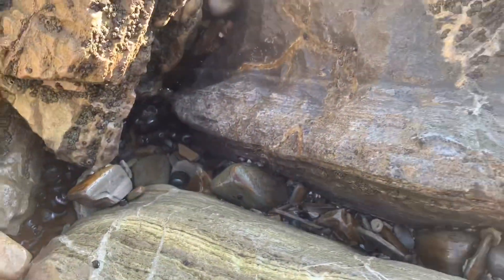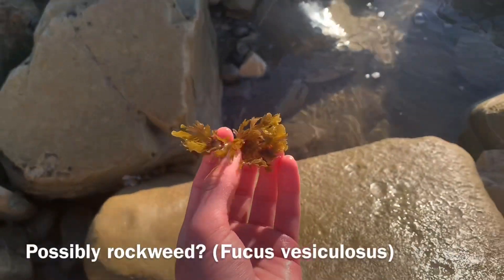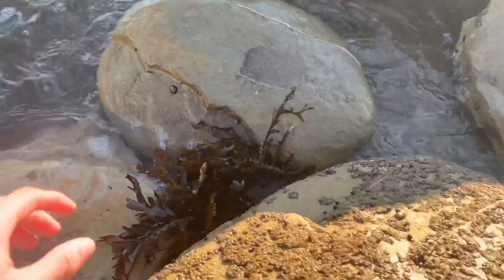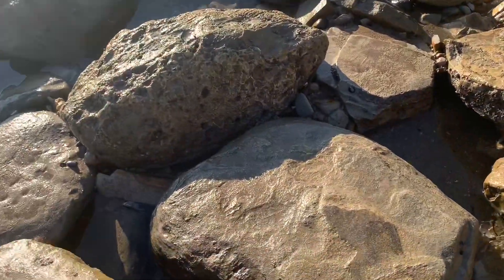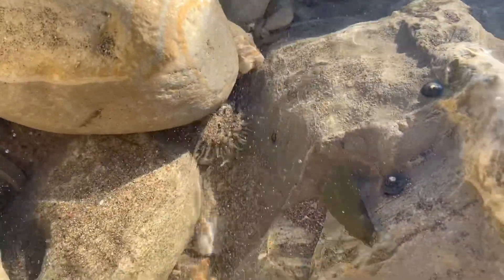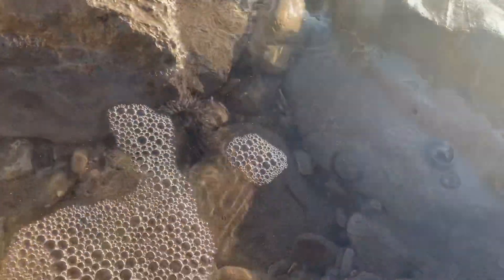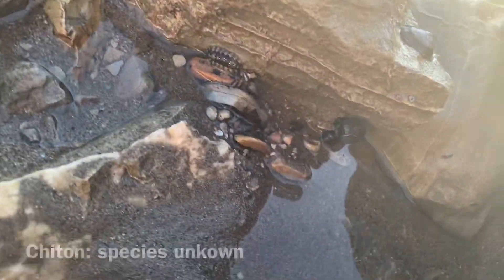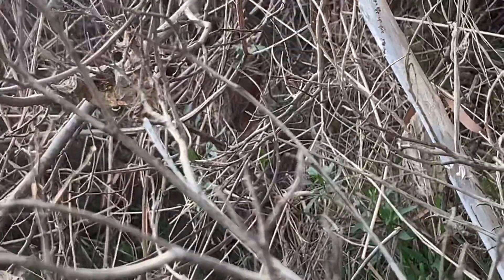ABALONE COVE TIDE POOLS | PALOS VERDES SHORE | Macro algae and Anemones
In today’s video, I head out to Abalone Cove in Palos Verdes, Southern California. Today’s find includes many volcano limpets, solitary anemone, macroalgae, kelp, blue and hermit crabs, chiton, and a rabbit.